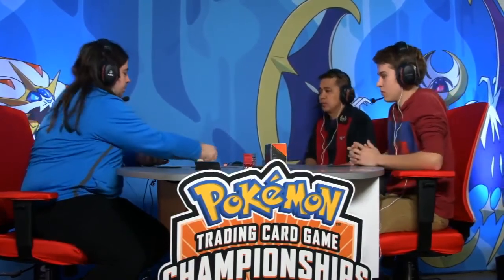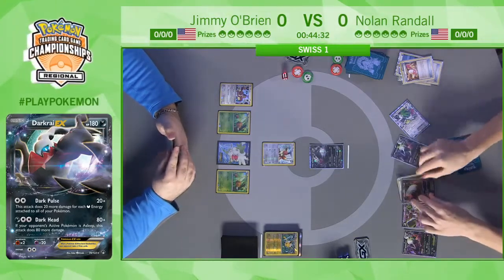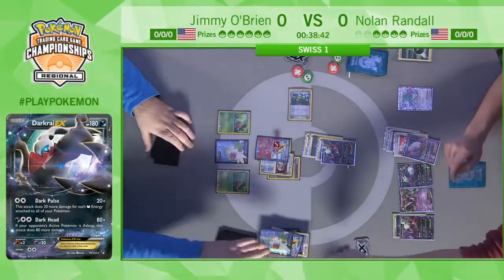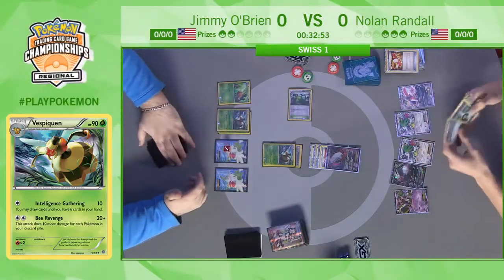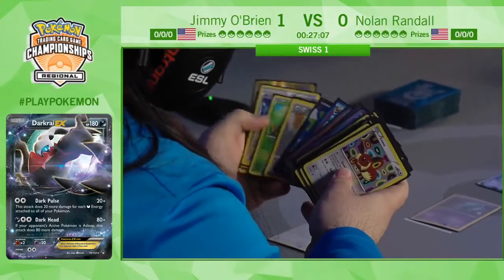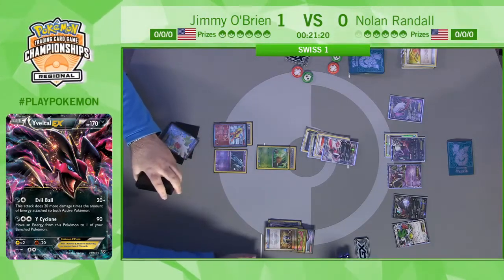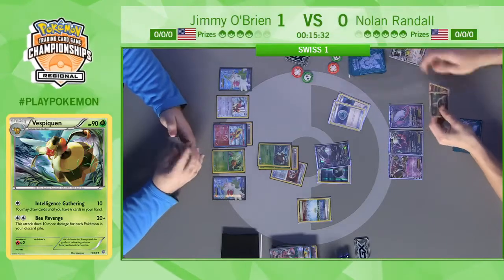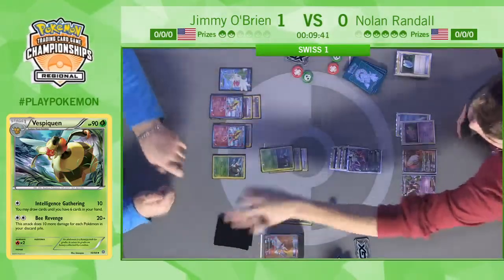TCG Jimmy O'Brien Vs Nolan Randal- Pokémon Regional Championships St Louis